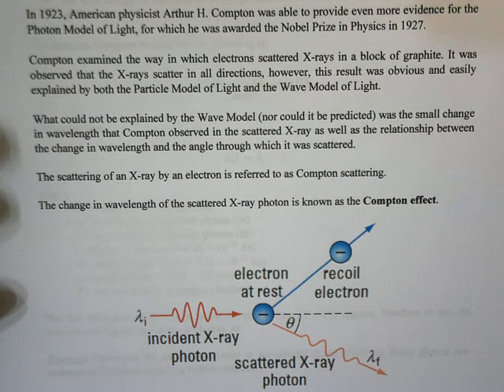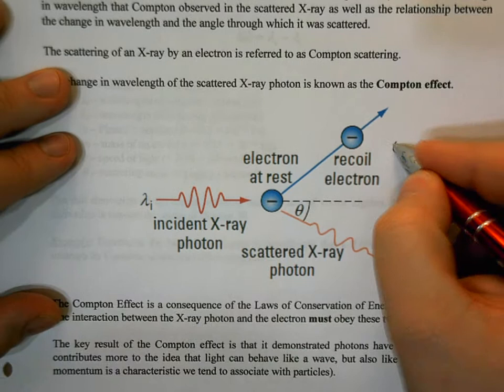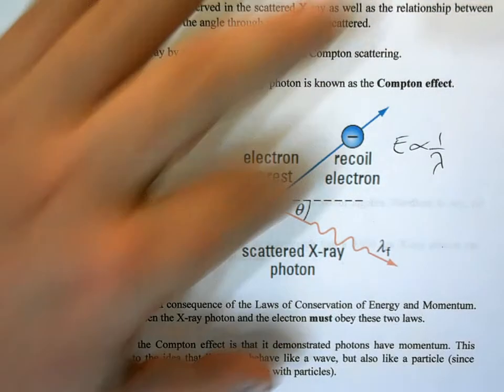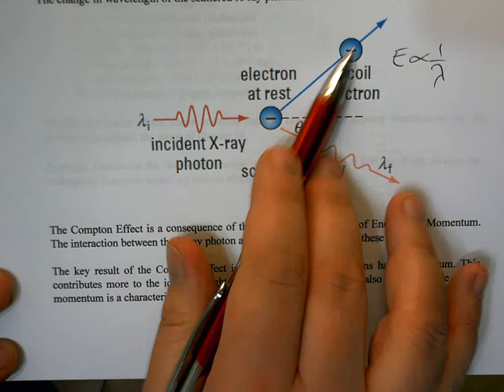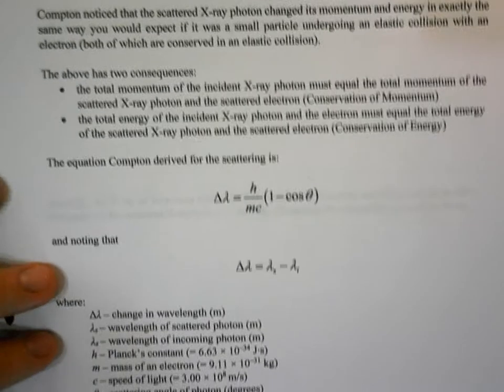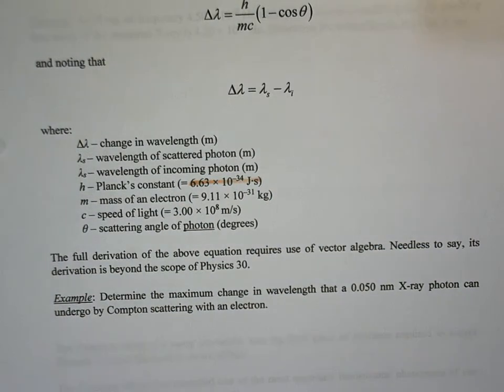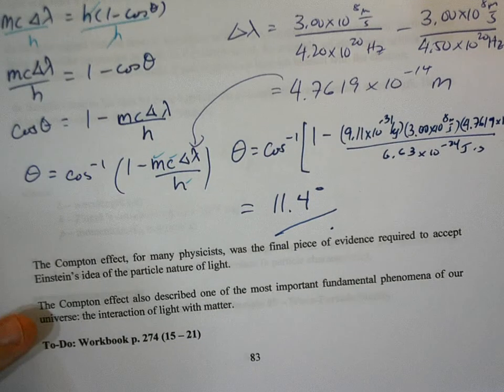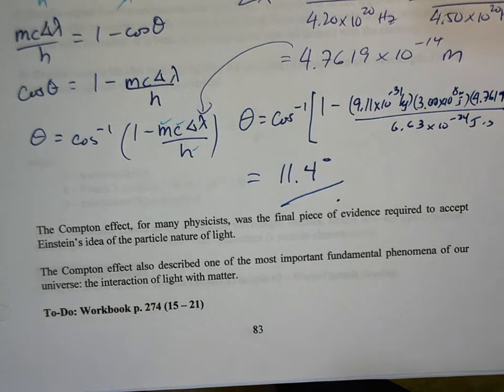P30 C2.3 - Compton Effect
In this video, we discuss the Compton Effect as the last major experiment to provide solid foundation that light behaves as a particle as well as run through some examples using the Compton scattering equation.